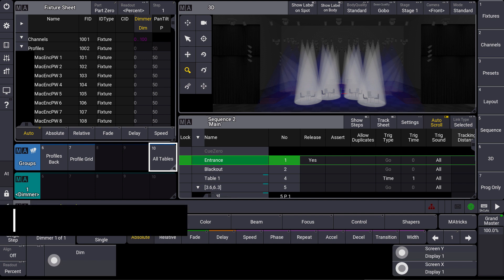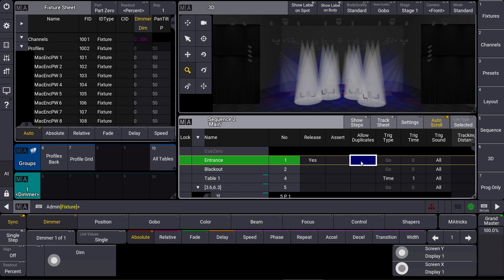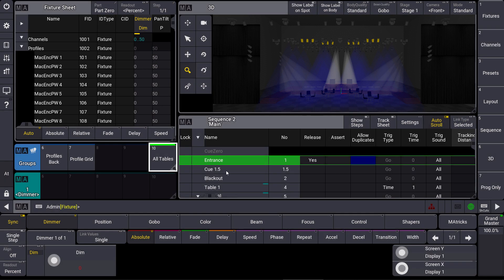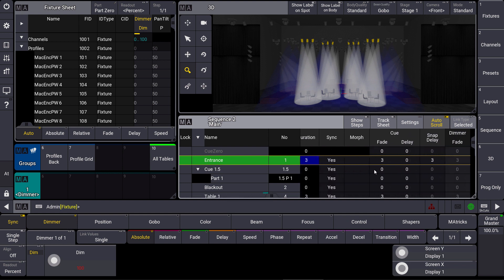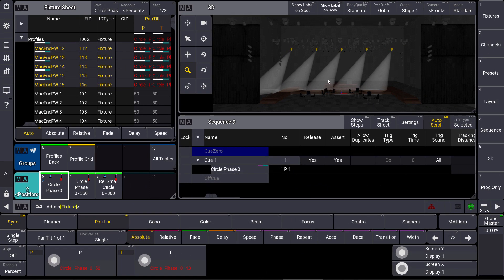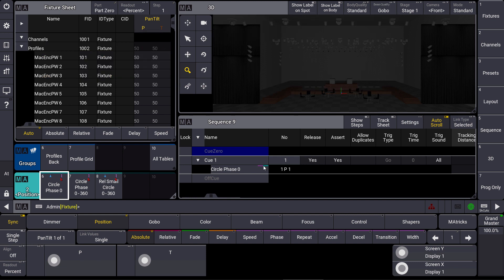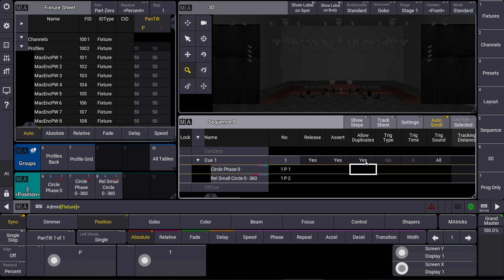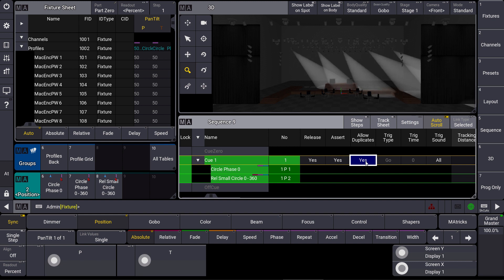grandMA3 | MA Tips [EN] | Allow Duplicates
Lets have a look at 2 simple examples to use the Allow Duplicates feature.